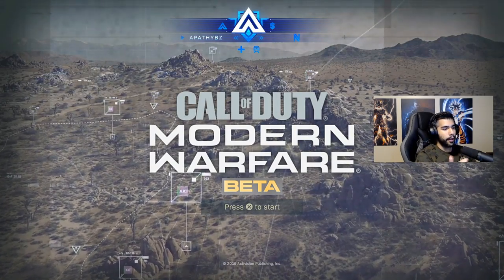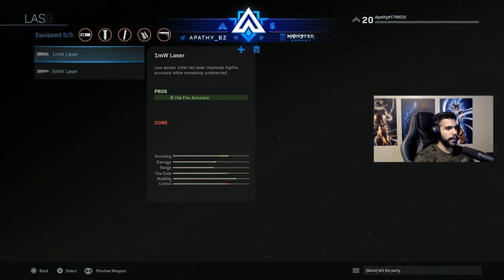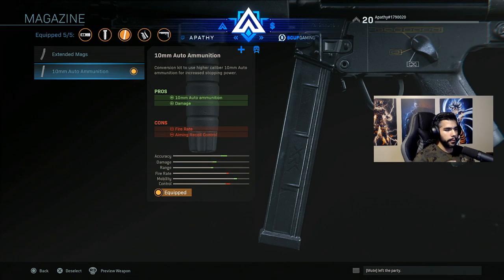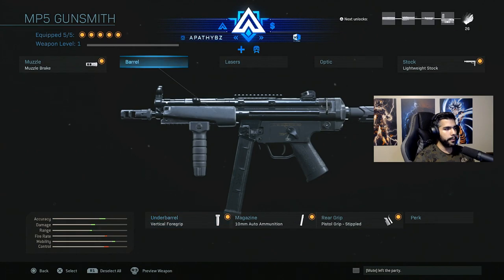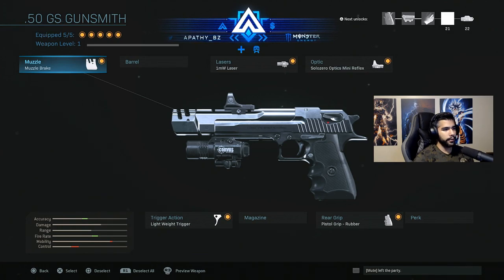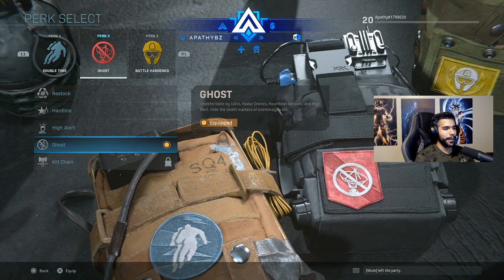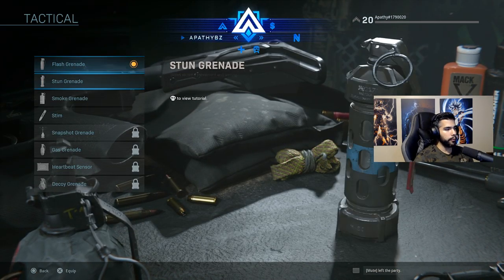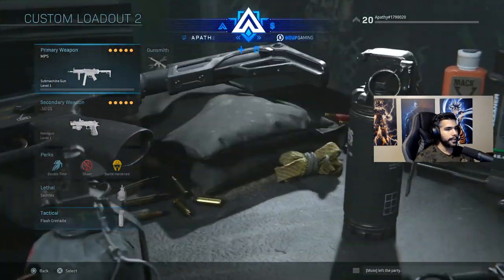The Real Best Gun Class Setup (MODERN WARFARE BETA)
MP5 is 100% the best gun right now, I go in depth with the class I use for MW BETA!

♥ Apathy Bracelets -